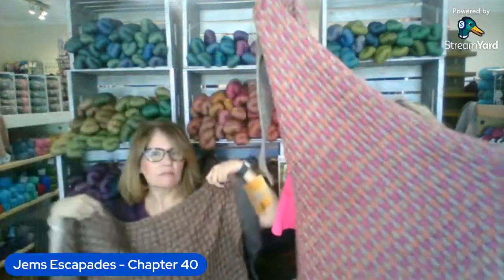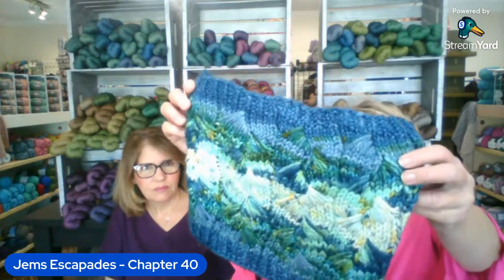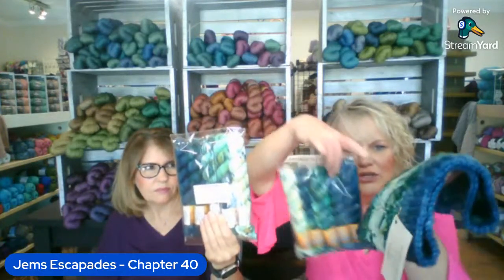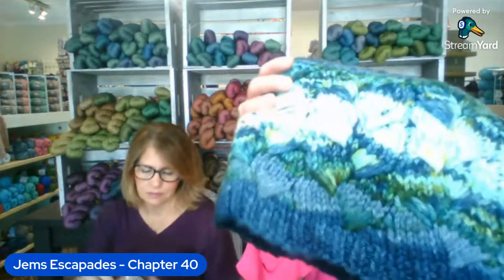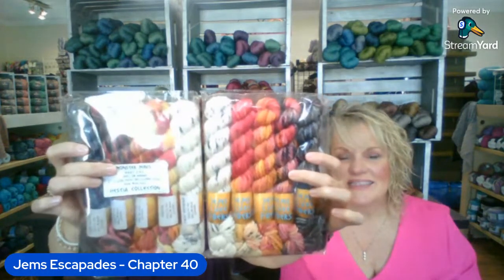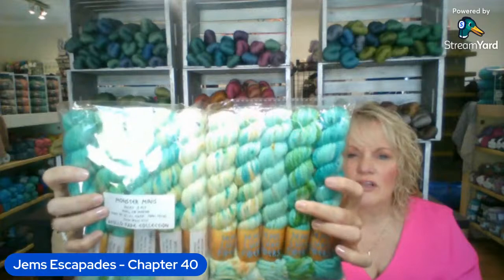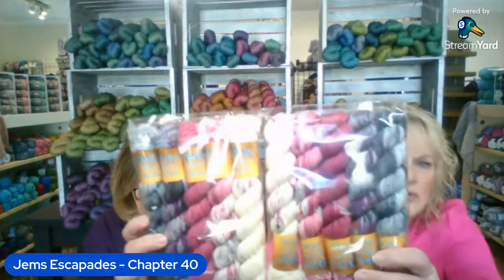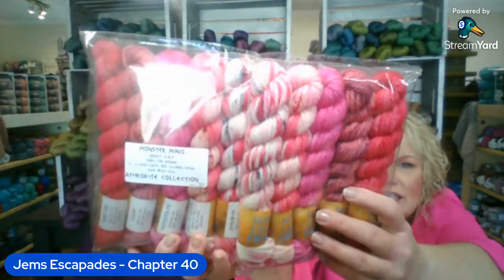Jems Escpades - Chapter 40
We are back from the Carolina Fiber Fest! Getting ready for our next show at Yarncon in Chicago! We are adding new yarn bases!  The summer is shaping up to be one of the best yet!